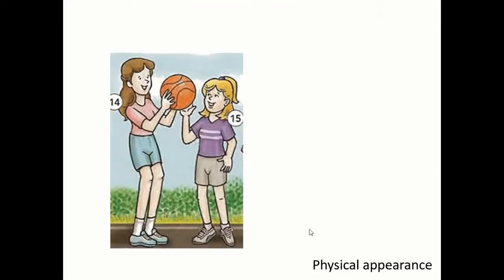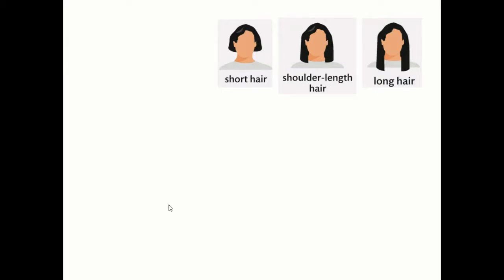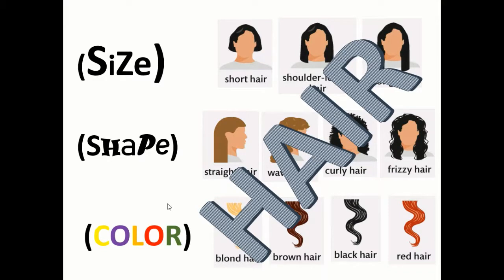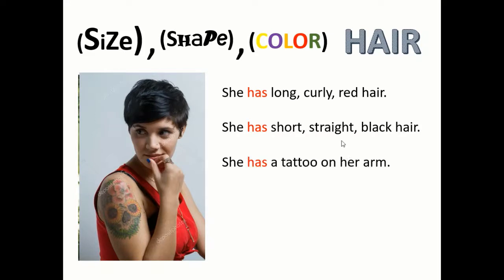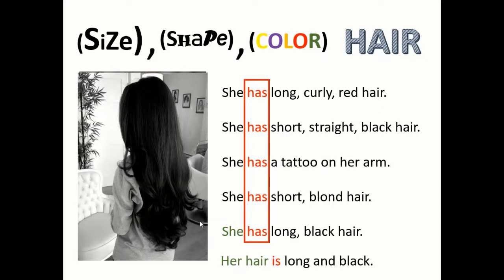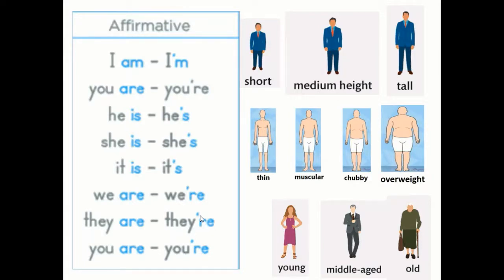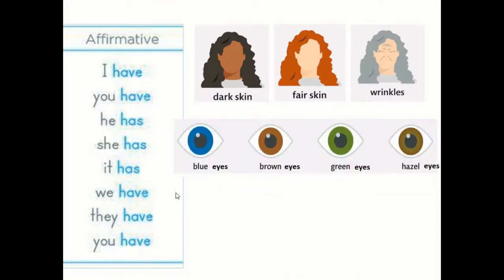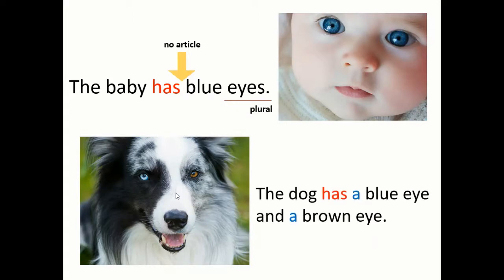Physical Appearance - Vocabulary and Grammar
Watch this video, and as you watch it, please, take notes.
Write a description of your own physical appearance and at the end of the video, check again the use of articles and theuse of the verbs be and have.